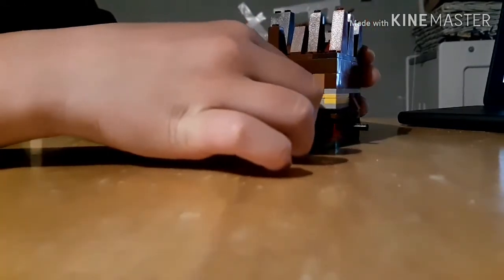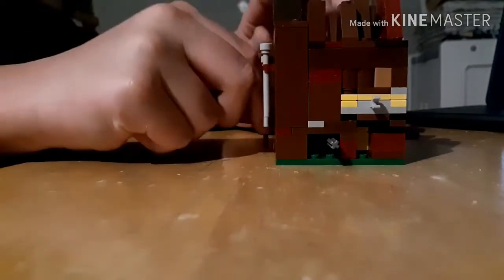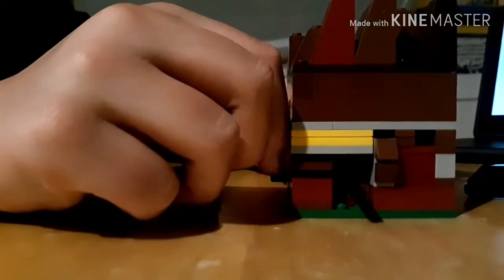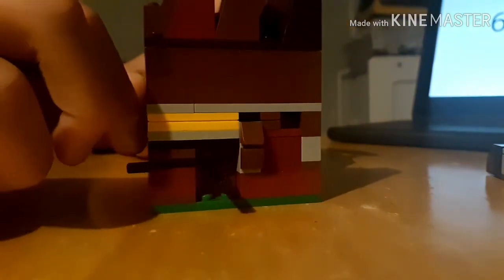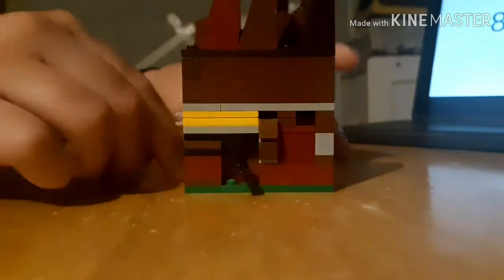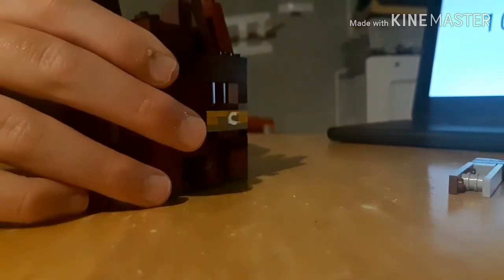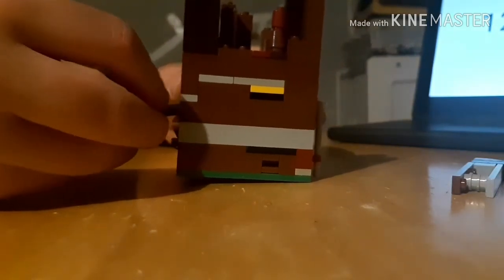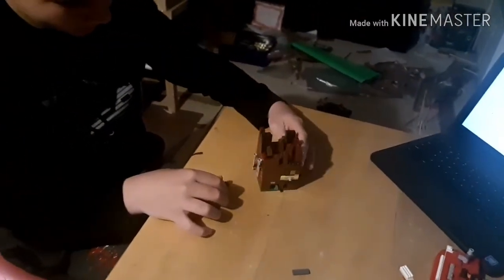Solving Vitaliy's LEGO Puzzle Box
In this video, I will be solving  a LEGO puzzle box Vitaliy made. Hope you enjoy!